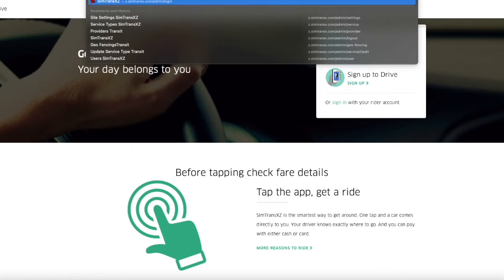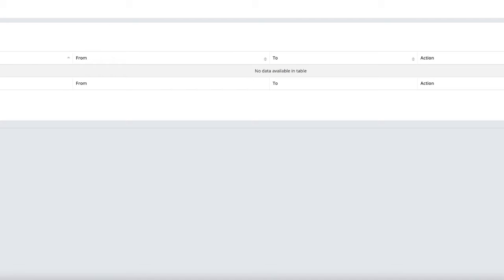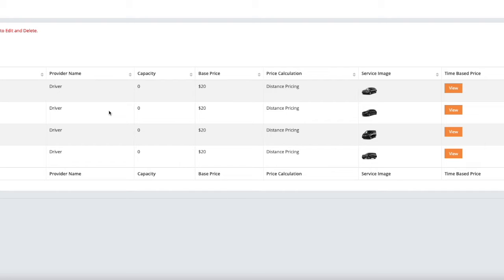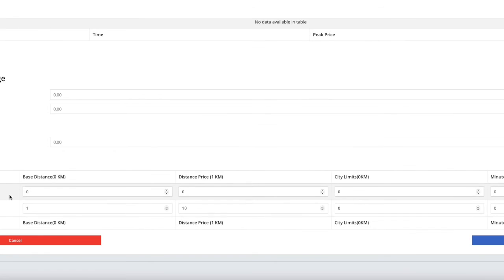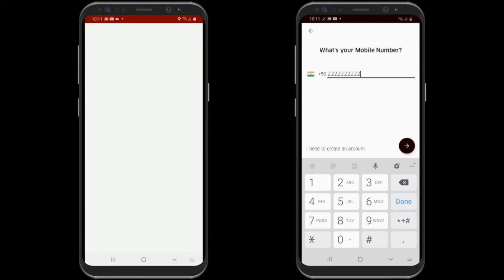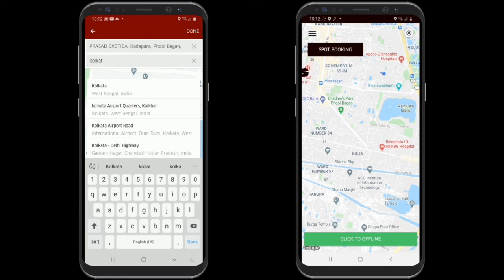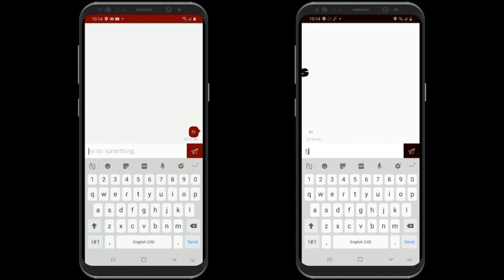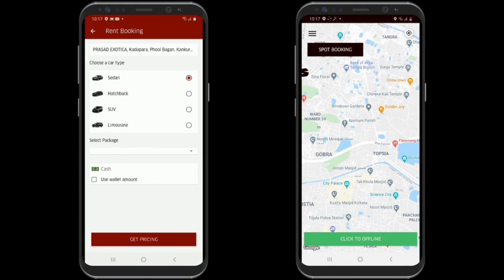SimTransXZ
Ola Clone is different from Uber Clone in certain aspects. We are one of the leading location-based mobile app and Ola Clone with Daily Rides, Rental & Outstation with geofencing script development company. Our Ola Clone with rentals & Outstation package gives you your own ola-like app which will boost you ahead in this competitive market. We provide you with a customizable source code script for iOS and Android for your customers and drivers. In just 7 days, we will give you a ready-to-use technically advanced yet user-friendly Uber clone app package, white-labelled with your brand name and logo in a language and currency of your choice.

What’s more with Ola Clone? We also launch iOS and Android native apps for your customers and drivers and get your apps approved and upload them on the iOS AppStore and Android Play store. You can use our complete taxi booking app solution to kick start your business. As an admin, you will have complete power over the functioning of your business at your fingertips and can use data derived from the app to plan future business moves. Get more location-based service applications through us at unbelievable prices.